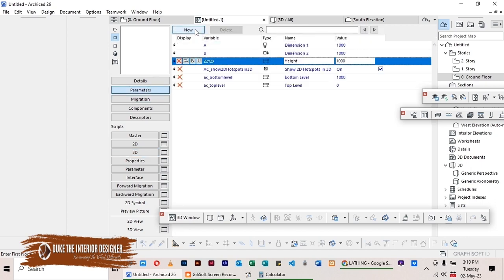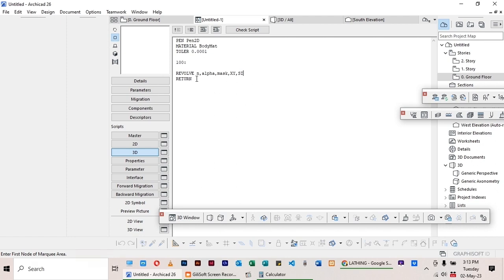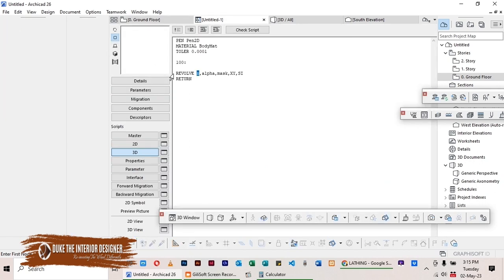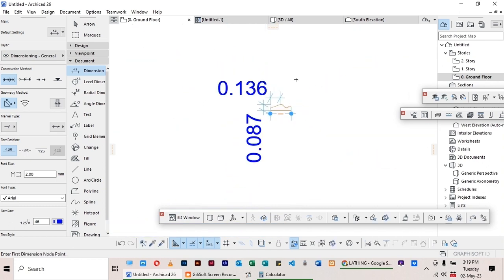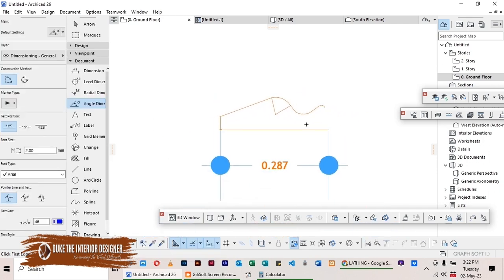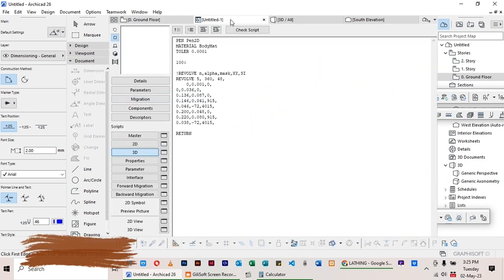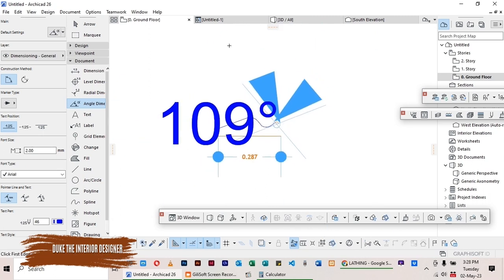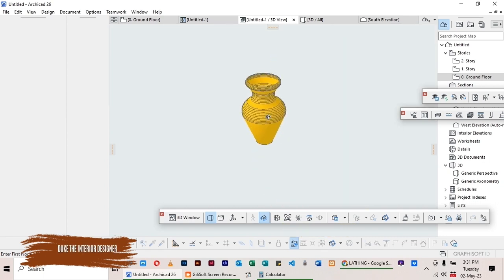Making ArchiCAD Objects Using GDL Scripting - Flower Vase || Lathing in ArchiCAD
In ArchiCAD, it's possible to put the lathing process into practice using REVOLVE. This involves surface regeneration by rotating a polyline defined in X-Y Plane around the X-Axis. In this tutorial, I teach on how to make a custom flower vase. You can get creative with this by creating such items as table lamps, bottles etc